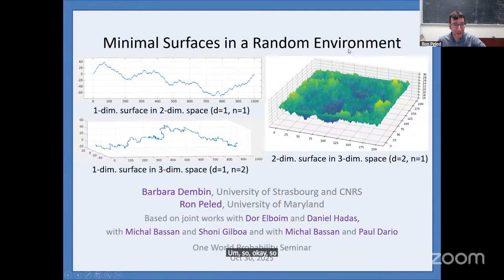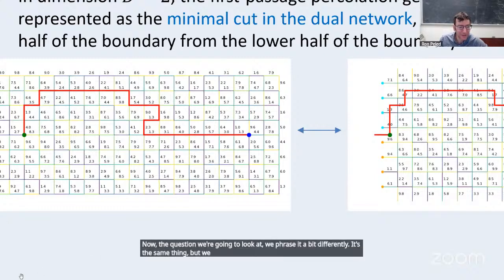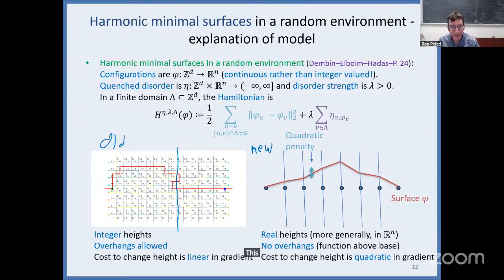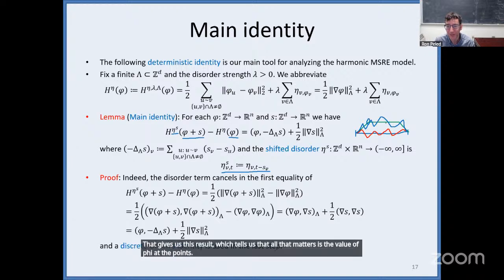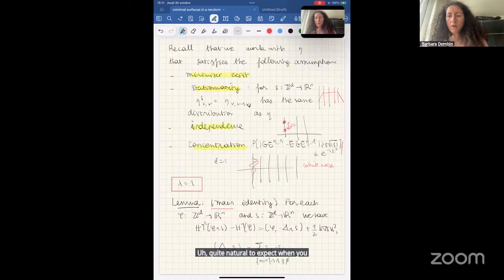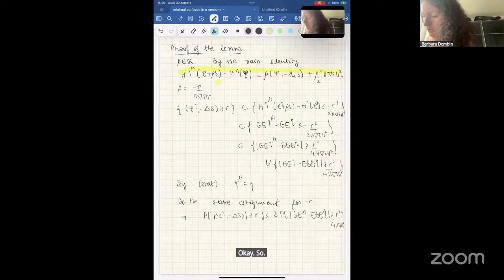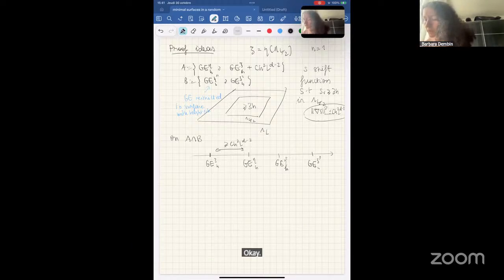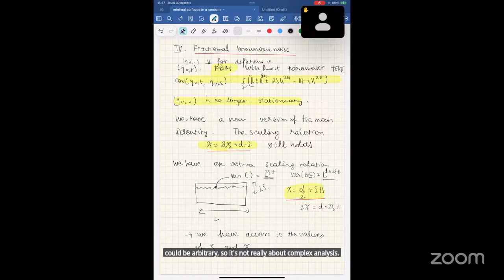OWPS - October 30: Ron Peled and Barbara Dembin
Title: Minimal surfaces in random environment

Abstract: A minimal surface in a random environment (MSRE) is a surface which minimizes the sum of its elastic energy and its environment potential energy, subject to prescribed boundary conditions. Apart from their intrinsic interest, such surfaces are further motivated by connections with disordered spin systems, first-passage percolation models and minimal cuts in the Z^D lattice with random capacities (ground states of the random-bond Ising model).

We wish to study the geometry of d-dimensional minimal surfaces in a (d+n)-dimensional random environment. The basic objects of study are the typical fluctuations of the surface and its energy. We first discuss these in the context of first-passage percolation and the random-bond Ising model where we present recent progress and highlight the many remaining challenges. We then specialize to a recently introduced model, that we term harmonic MSRE, in an “independent" or "Brownian” random environment, whose special properties have allowed to push the mathematical frontiers. Among the new results are precise determination of fluctuation exponents (Brownian case), or new bounds (independent case), as well as scaling relations that tie these together.

Based on joint works with Michal Bassan, Paul Dario, Dor Elboim, Shoni Gilboa and Daniel Hadas.